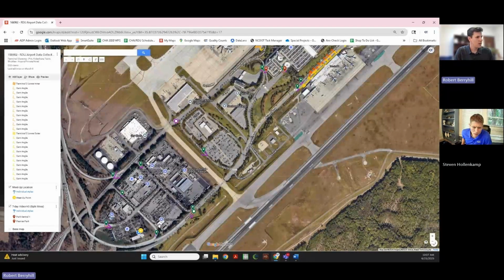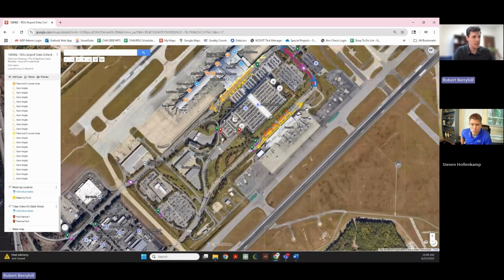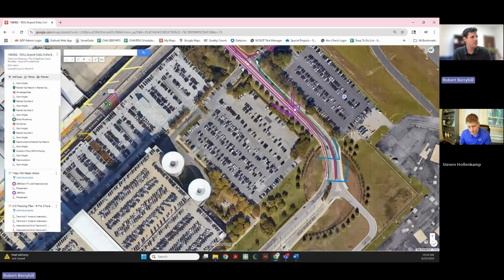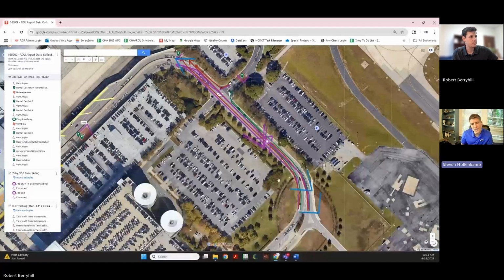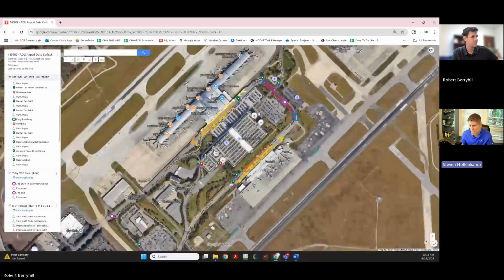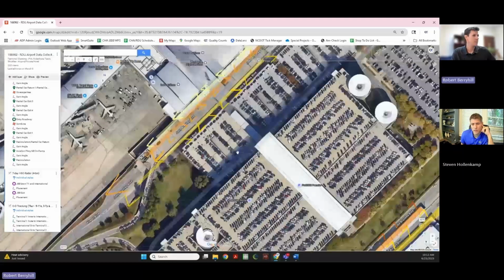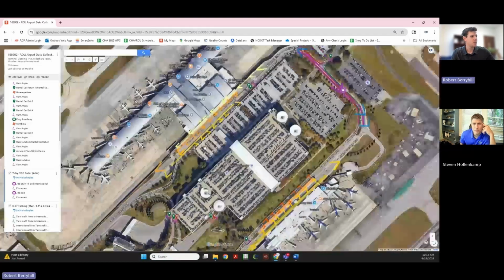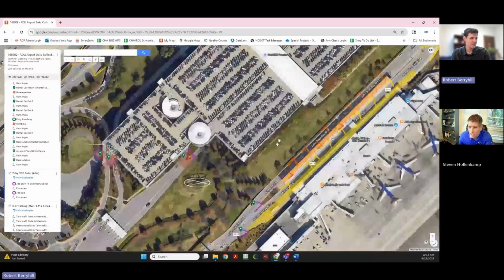Project Recap - Raleigh-Durham International Airport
This project involved collecting extensive traffic data at Raleigh-Durham International Airport (RDU) to support future curbside improvement planning for both terminals. QC conducted seven-day video-based classification counts, radar-based volume/speed/class counts, and a visual origin-destination study, all designed to help engineers evaluate various configurations of John Brantley Boulevard. Due to the complexity and safety needs of the airport environment, the project required detailed on-site planning and nearly 100 camera angles to ensure comprehensive coverage and data accuracy.